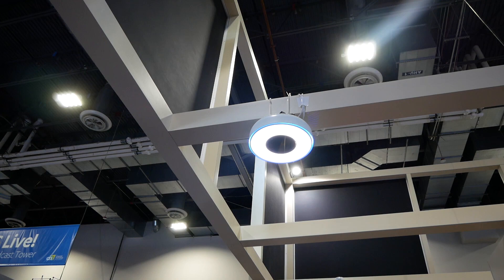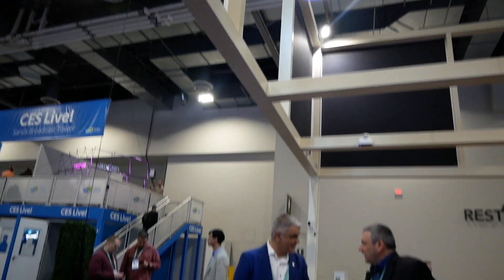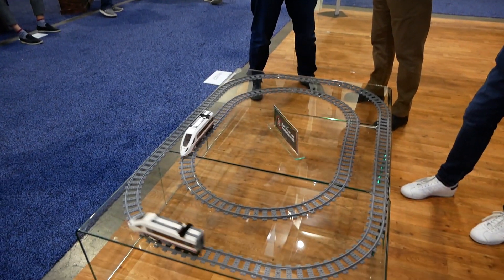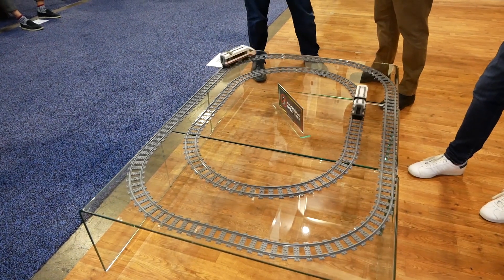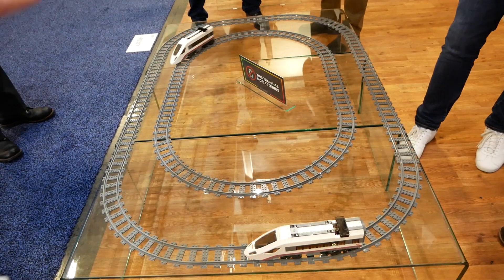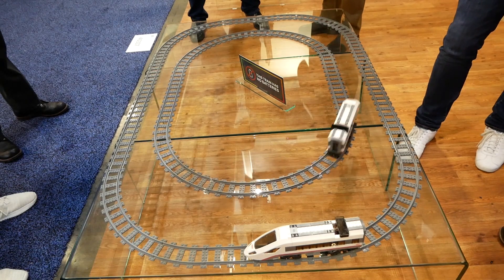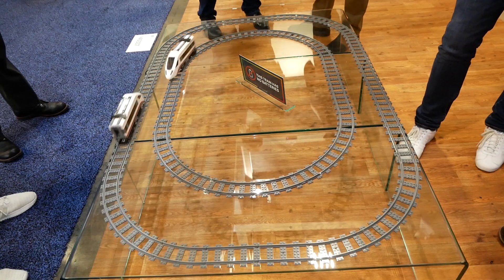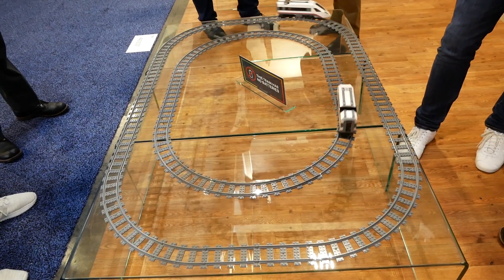CHARGING WITH LIGHT?? Wi-Charge at CES 2020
Wi-Charge uses infrared light to "beam" power to devices.